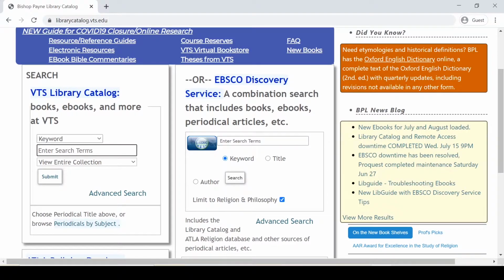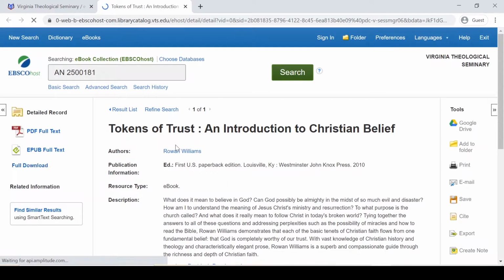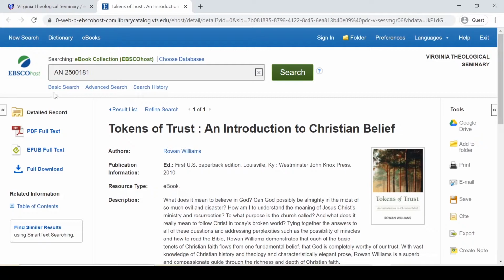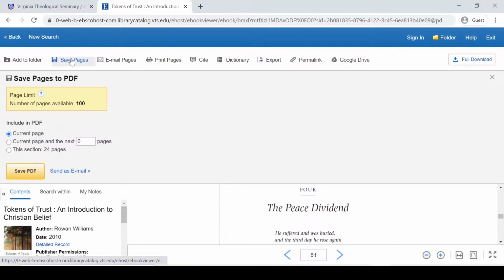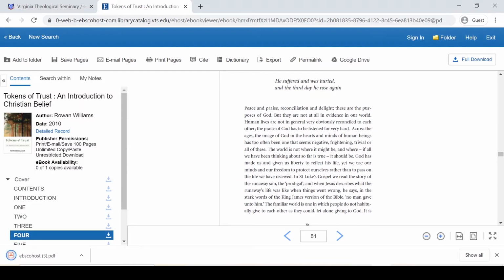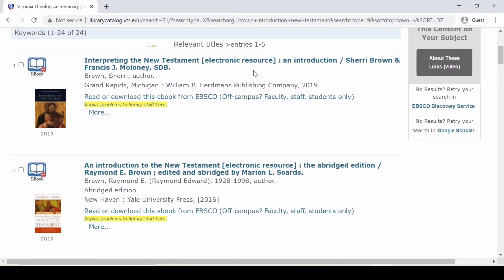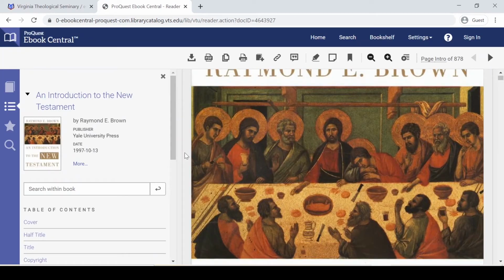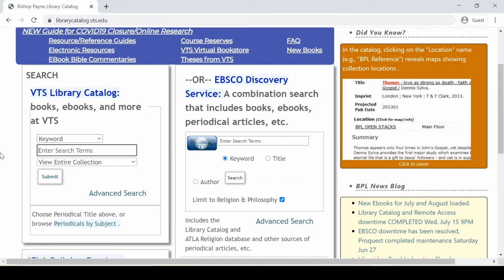Finding and Using E Books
Learn how to find and use e-books from the library's catalog.
The library holds hundreds of thousands of e-books for patron use. These complement the library's physical collection, and are available through the library's catalog. If you're specifically looking for an electronic version of a resource, modifying your search as described in the video will provide the best results.